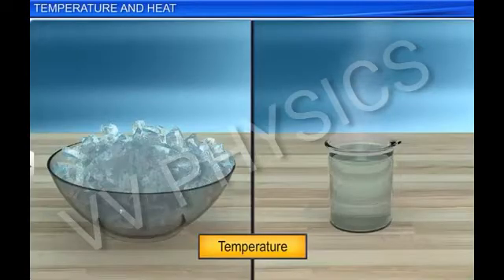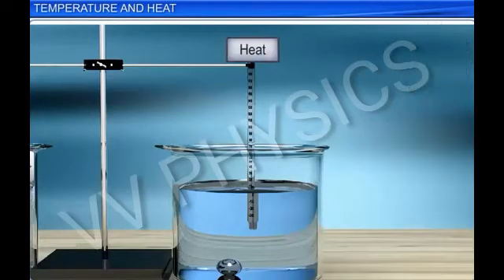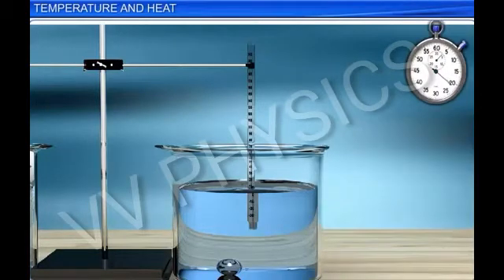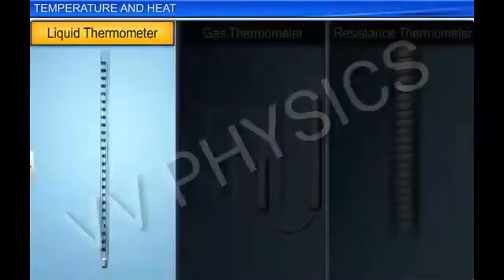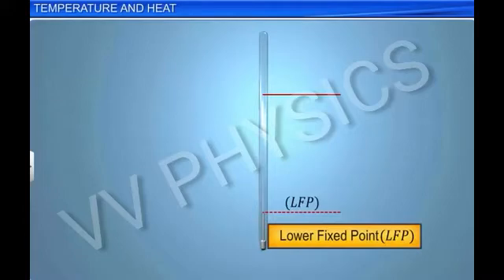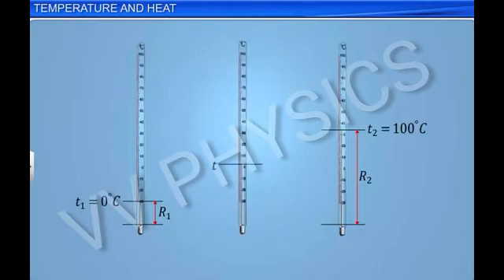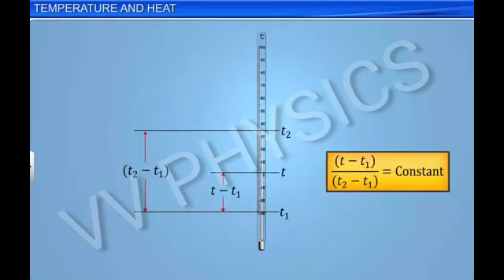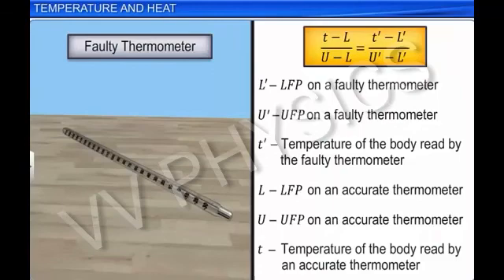Class 11 - Thermal Properties of Matter Part 01